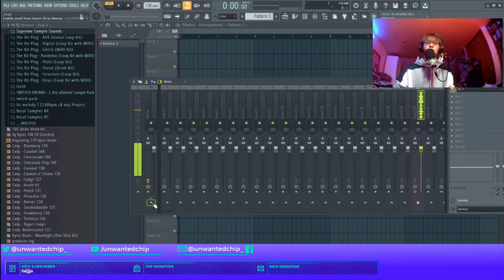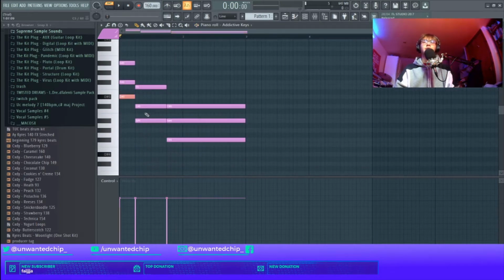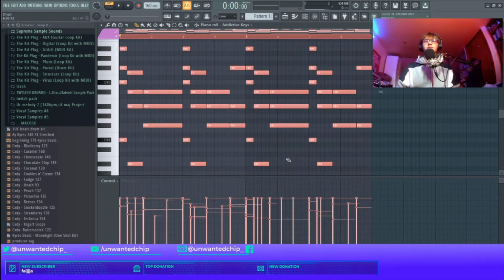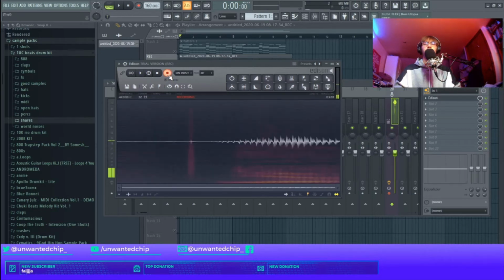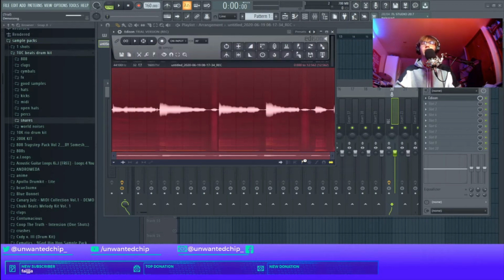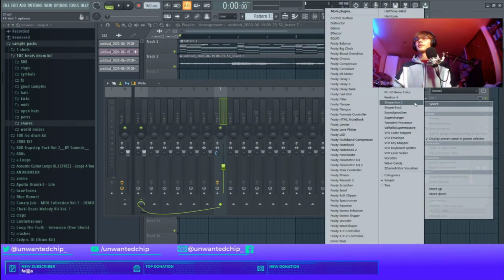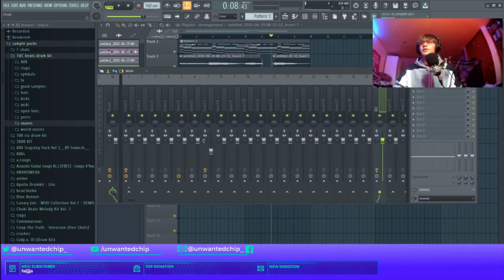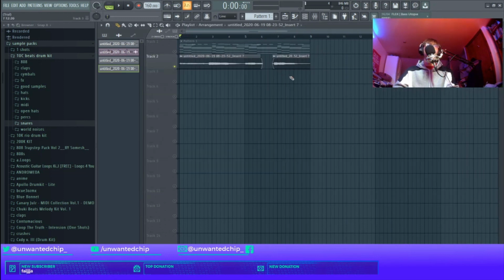How to record vocals in fl studio - fl studio beginner tutorial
help me hit 400on ig (@unwantedchip_)

I every Saturday and Wednesday at 3pm (GMT) so support the grind and hit the notification button !
I also have a twitch were a stream regularly